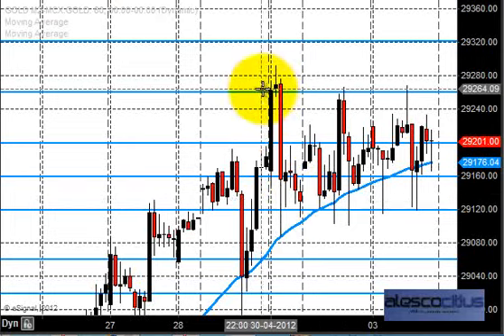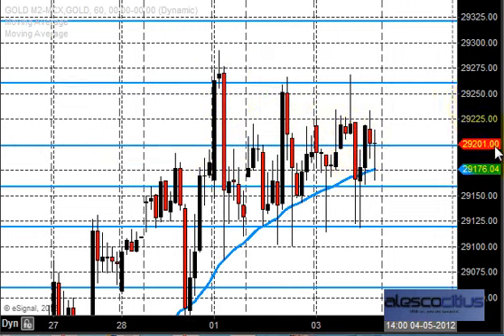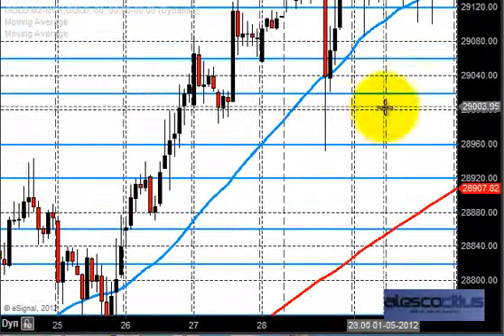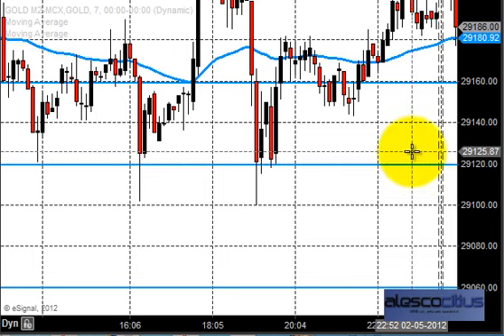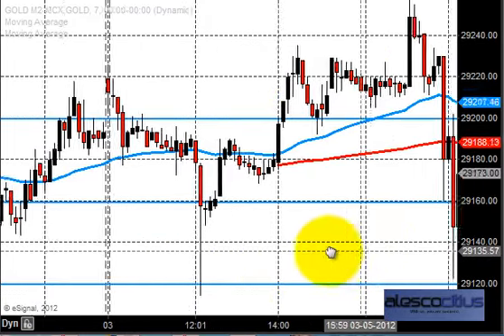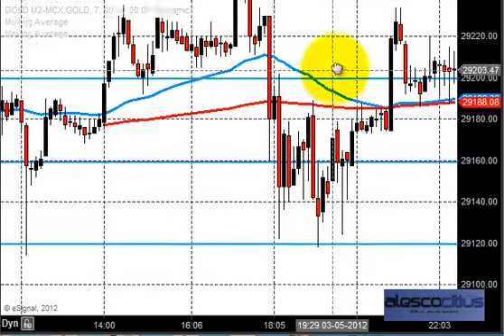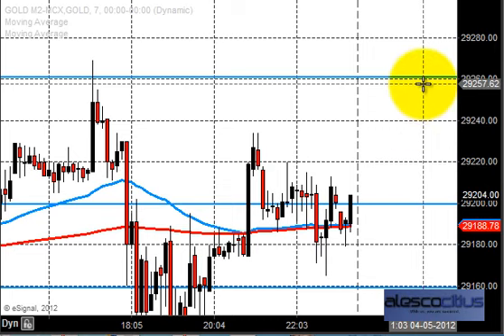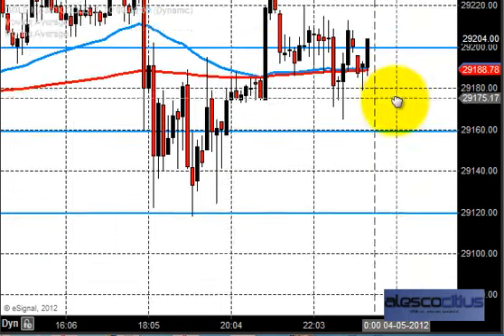MCX Gold trading tips and analysis MAY 04 2012 Chennai Bangalore Tamil Nadu